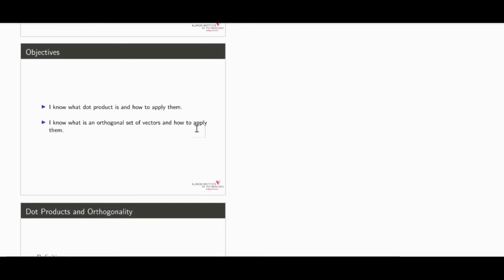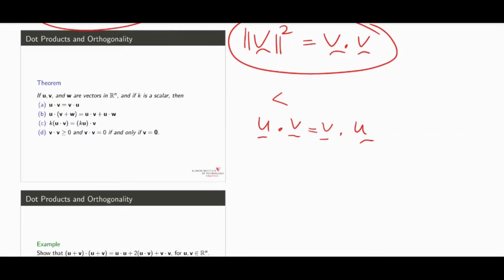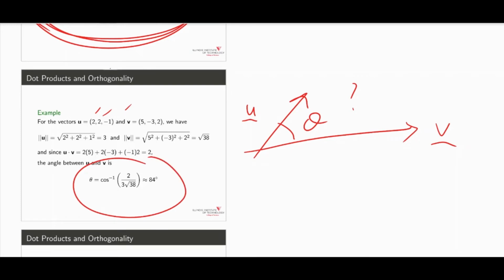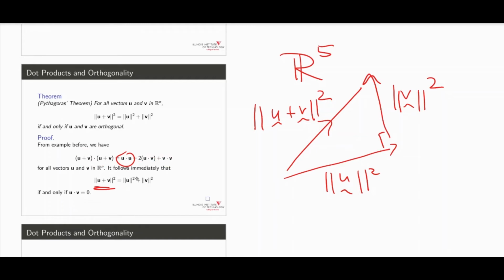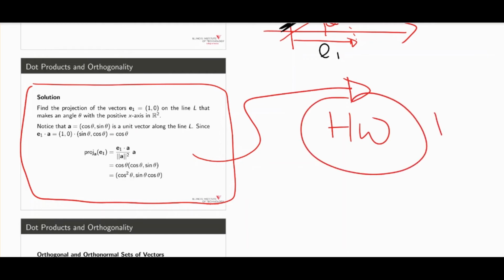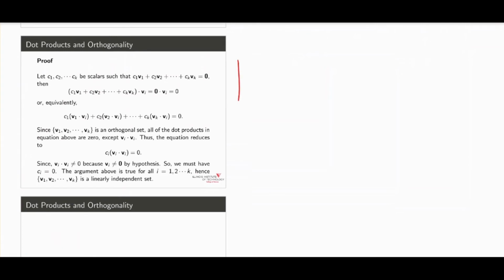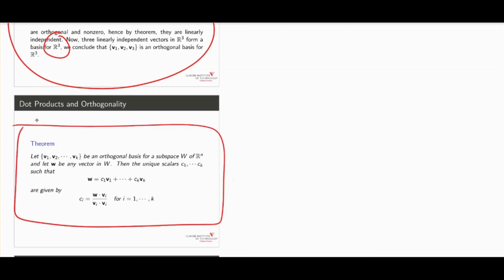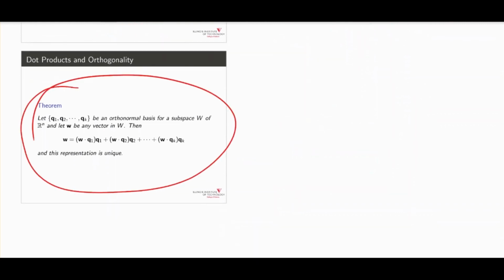63 Sec 3.2 and 3.3 Dot Product and Orthogonality